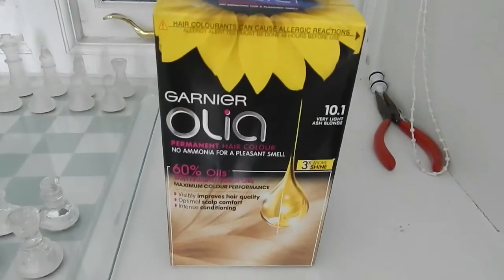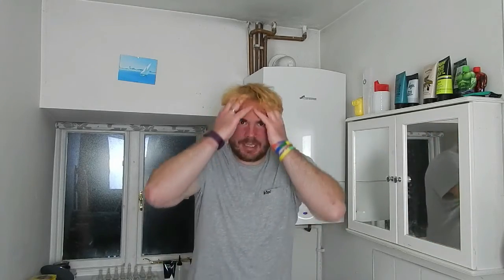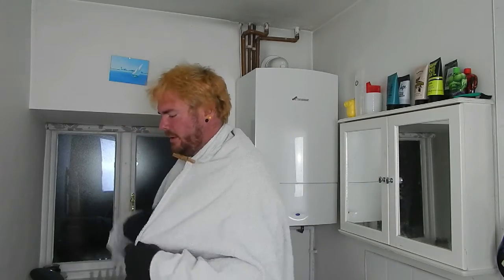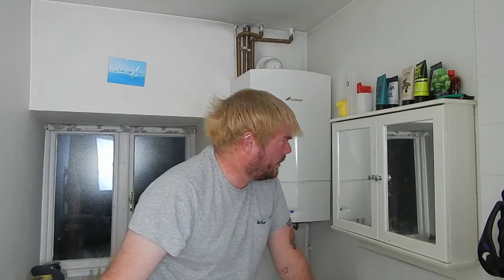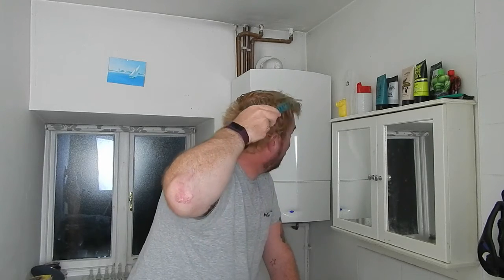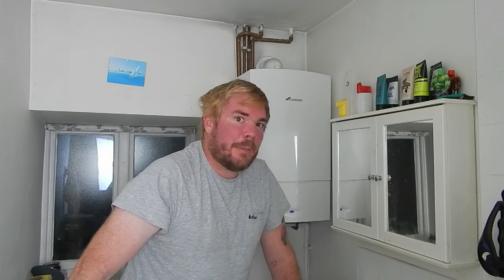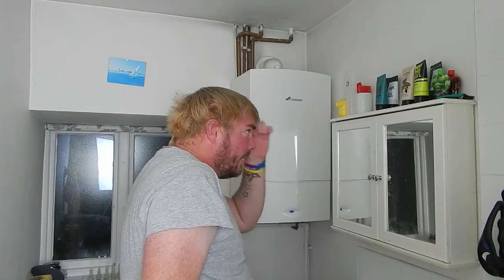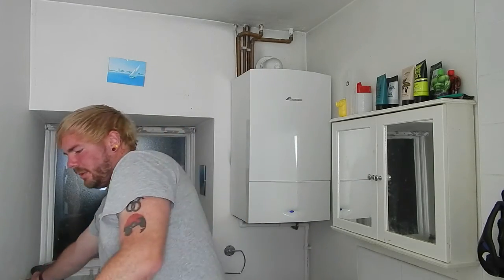Hair Disaster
Trying to redo my blond how will this go good or green here we go again

Social media and gaming

X box GrungyBubbles48
PSN ry_bgb
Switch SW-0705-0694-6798